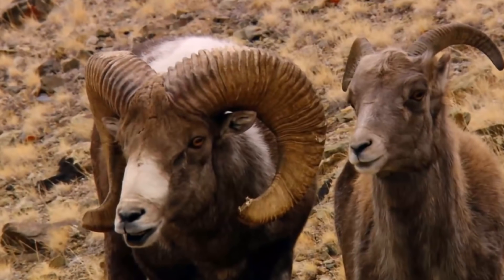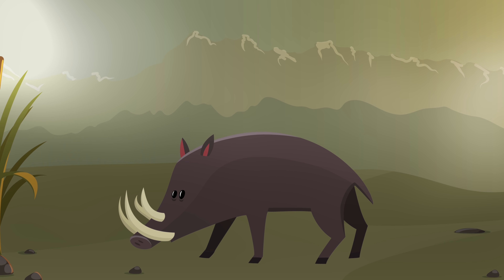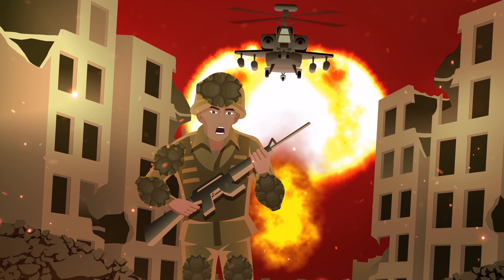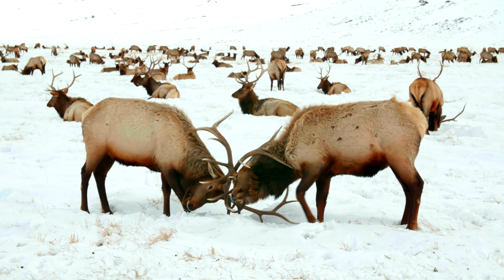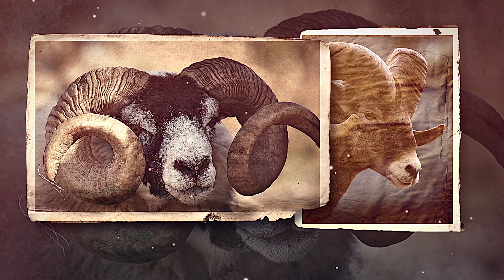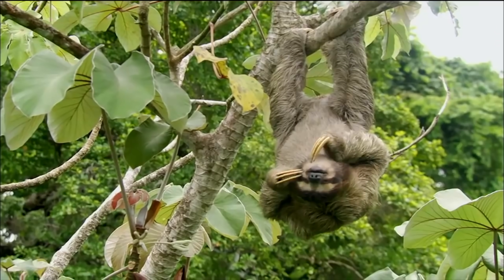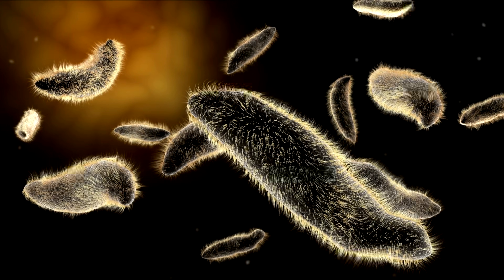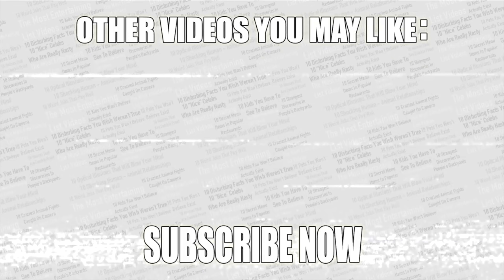Animals That Can Kill Themselves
Top 10 Animals With Body Parts That Can Harm Them

Description:
Charlie from Top 10s counts down the Top10 Animals With Body Parts That Can Harm Them! Here are some animals who got bad luck from evolution and nature. That's because their bodies can do more harm than good to these animals. From why bees can only sting you once, to why reindeer sometimes get stuck together!